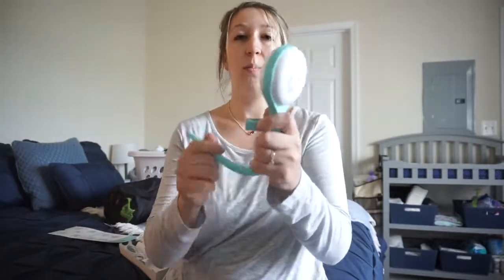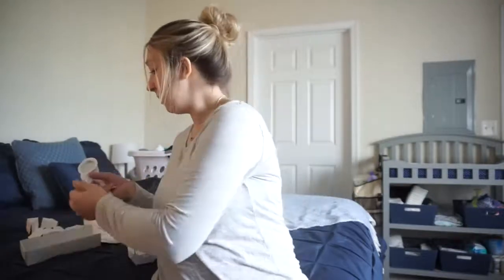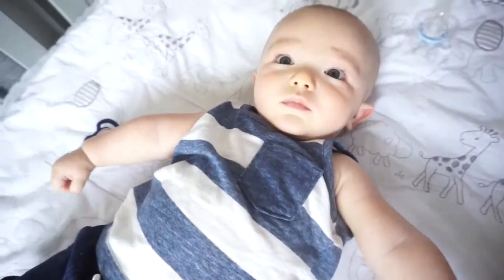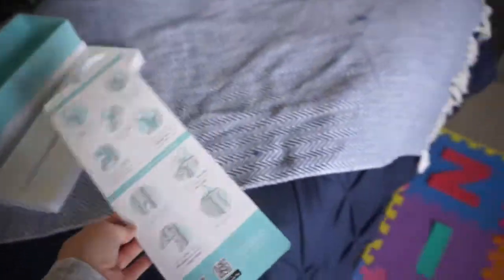Lollipop Baby Monitor Review